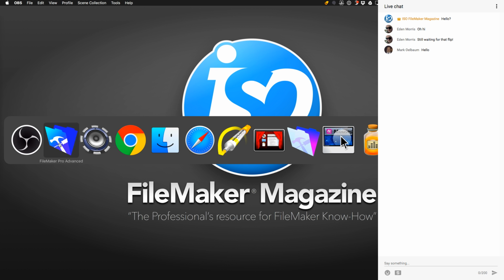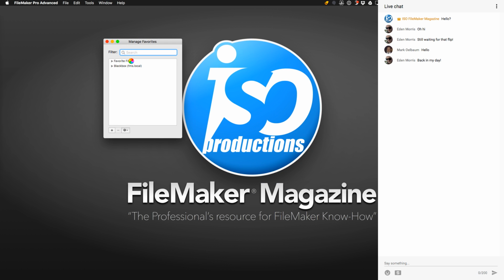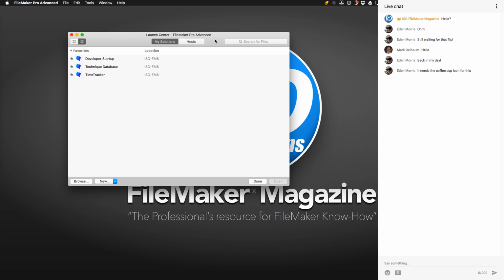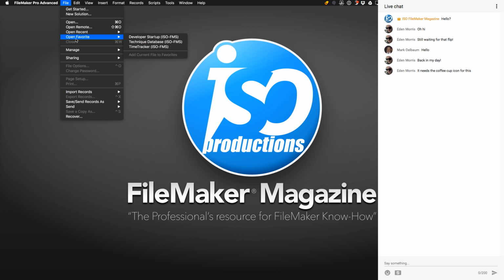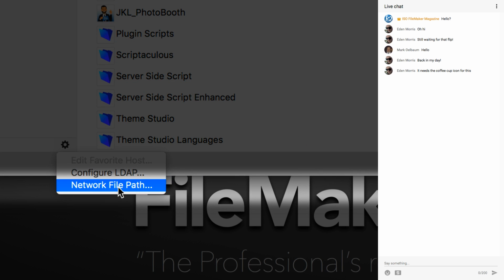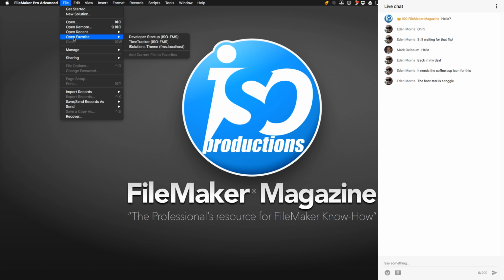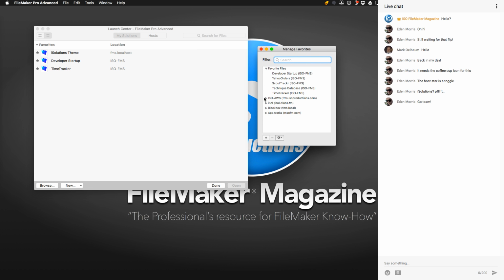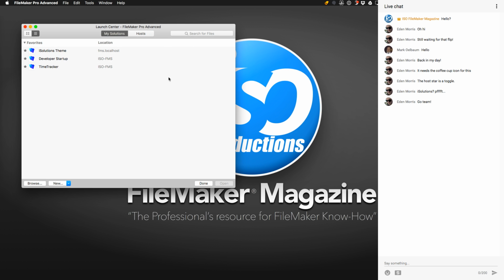FileMaker Tutorial - Managing Favorite Hosts & Files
FileMaker has a very odd way of managing favorite files and hosts and it's changed over the years. This video will show you how to manage those favorites and take control of accessing your servers and files.